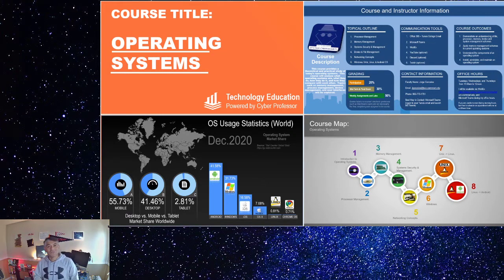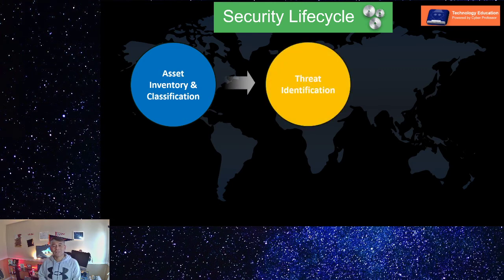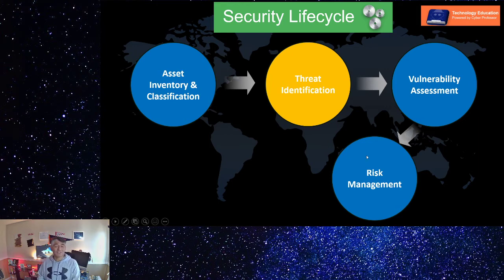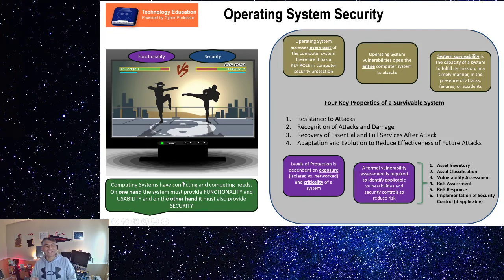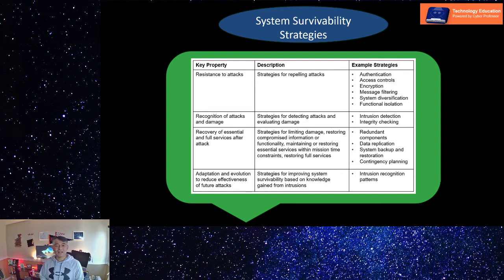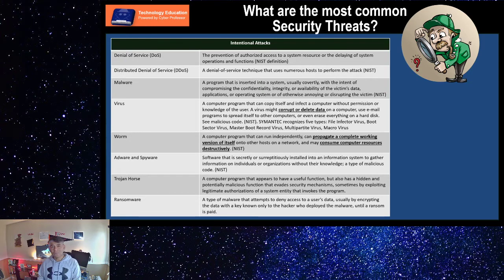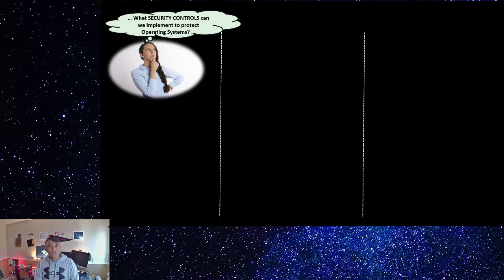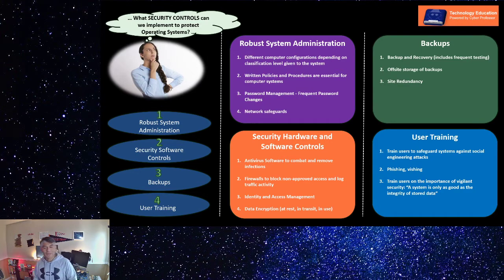Operating Systems Security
This video provides a high level overview of Operating Systems Security